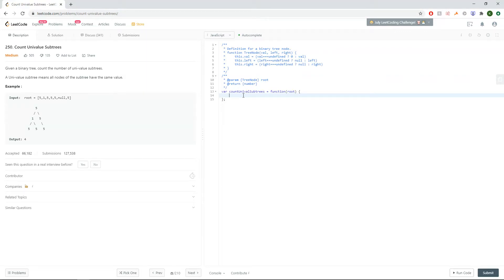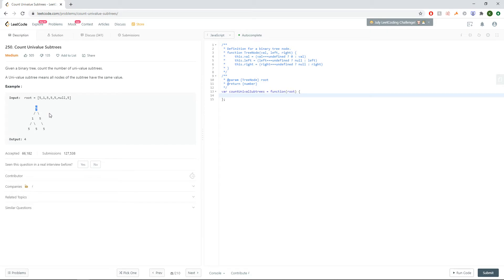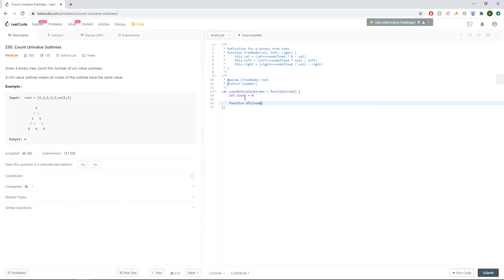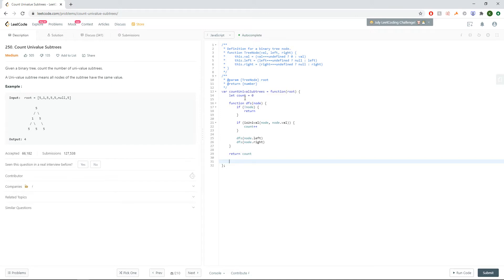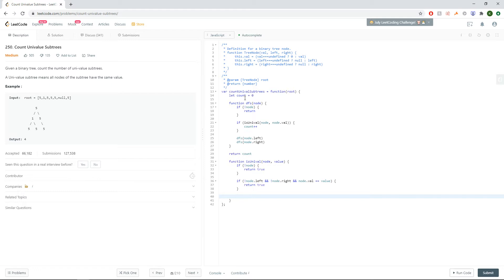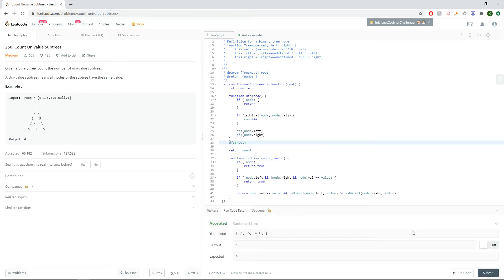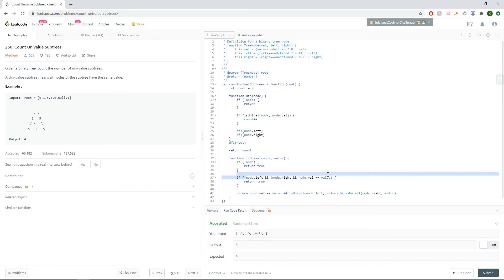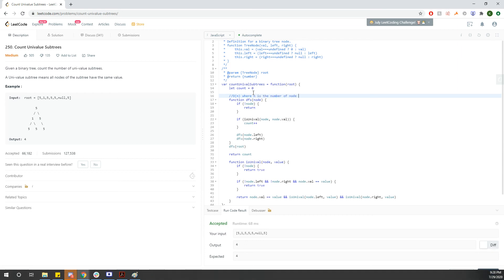LeetCode 250: Count Univalue Subtrees